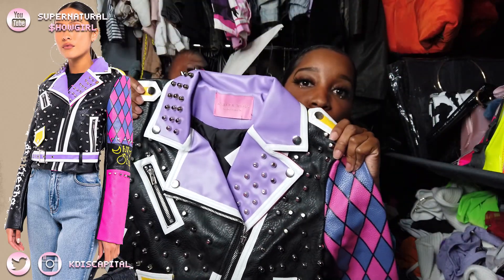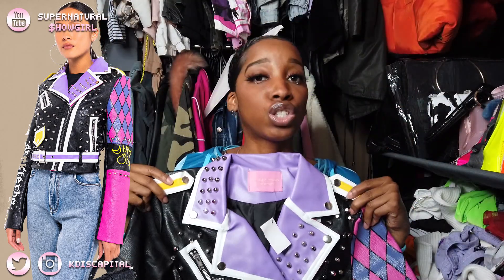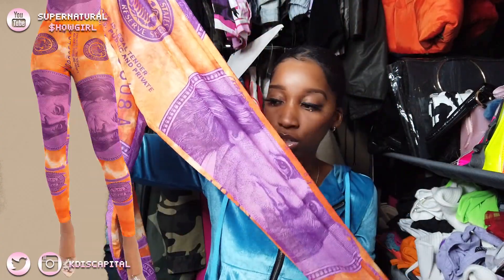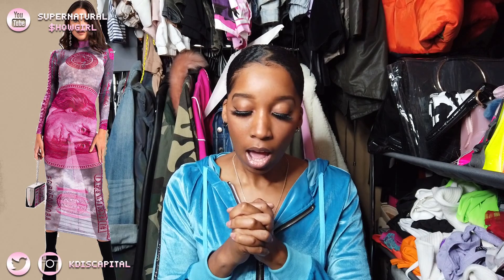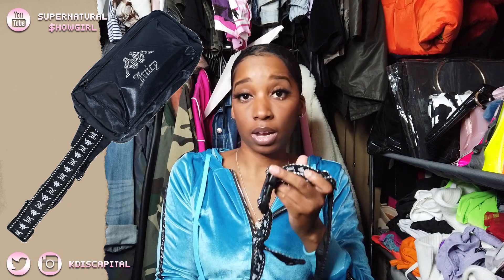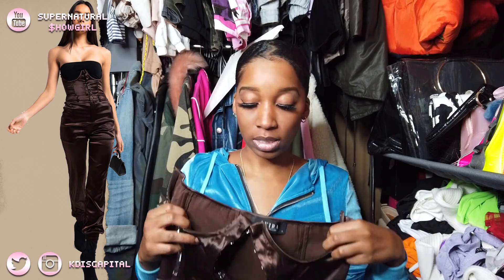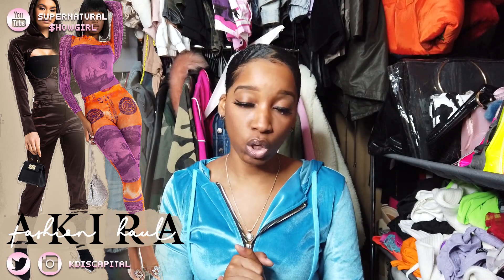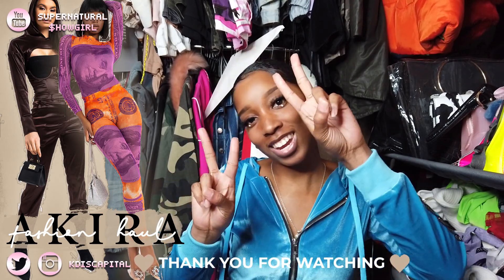SHOPAKIRA: Where The Money Resides | Fa$hion Haul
Alright, in this fa$hion haul, we goin' where the $$$ reside

Hope you enjoy your access to my world of magic.

⚠️ When shopping from my links below commission is received; so, thank you! 💘

👩‍💻 OOTD posts on my blog 🤳
+ my Most Dramatic 3D & 5D Eyelashes

Ring Light + Camera Mount

Adjustable Touch Screen Cosmetic Mirror
with 36 LED Light

Jumbo Bun Using Half Wig
202WON JAN VLOG TOO | Late Night Cruise, City Errands,
THE THIRD 202WON JAN VLOG | HAUL SNEAK PEEKS, BTS
DIY Beauty | Low Bun[ny] On Short/Awkward Length Natural Hair